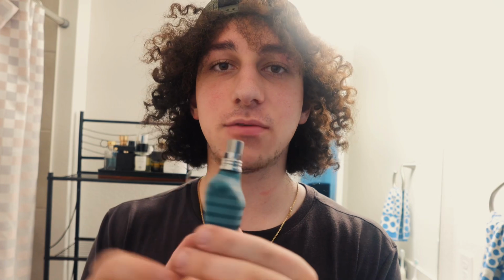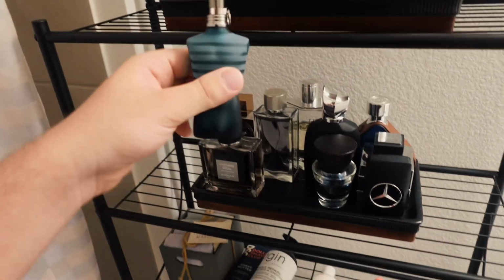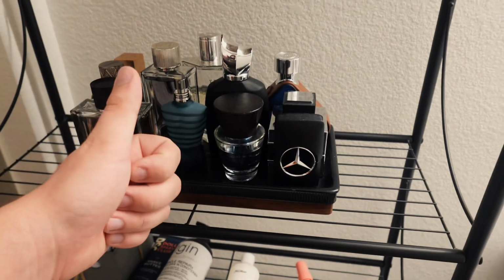Newbie tries JPG for the first time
I finally get my hands on my first bottle of Jean Paul Gaultier and it’s none other than the original Le Male, which started a line of flankers that would become legendary in the fragrance industry.

JPG Le Male on Amazon